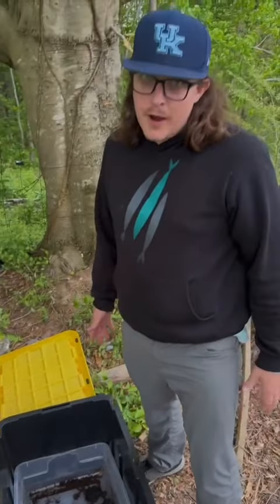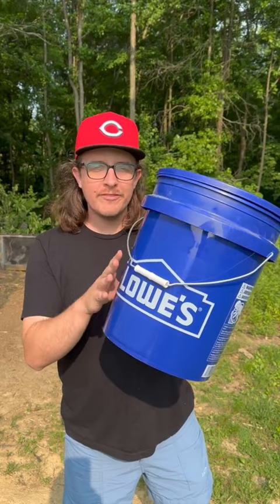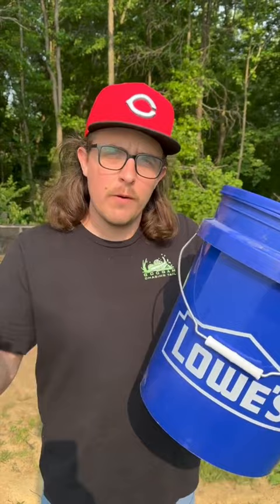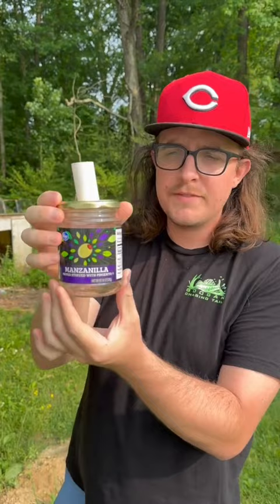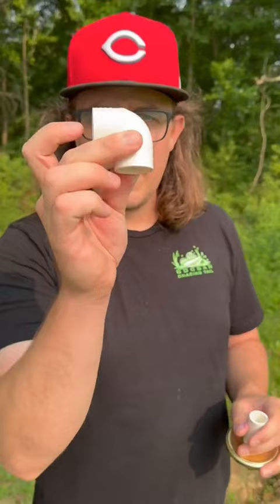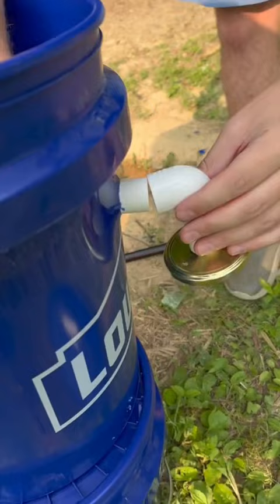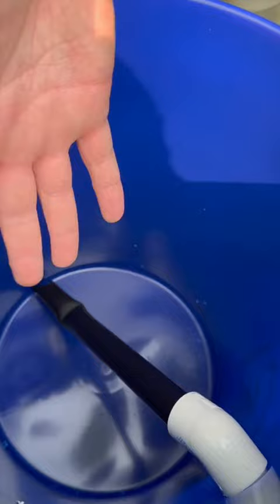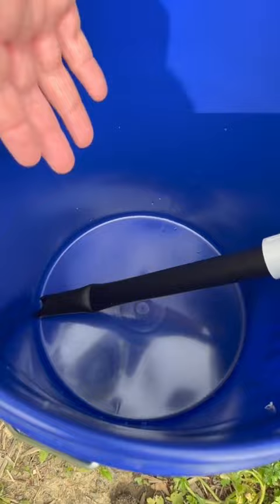Making a New and Improved Maggot Farm!